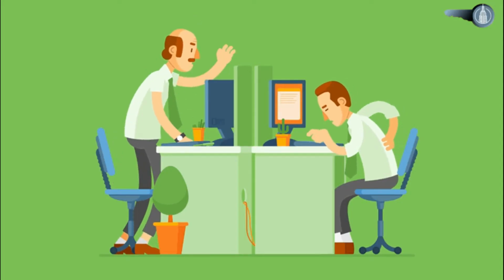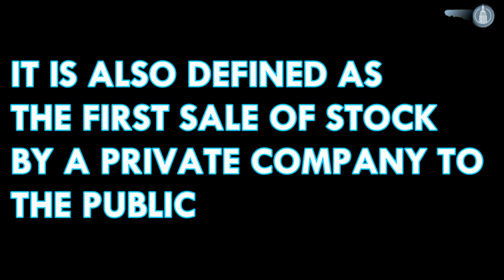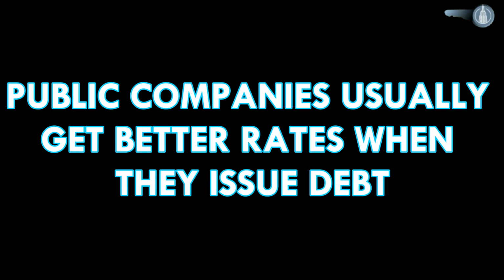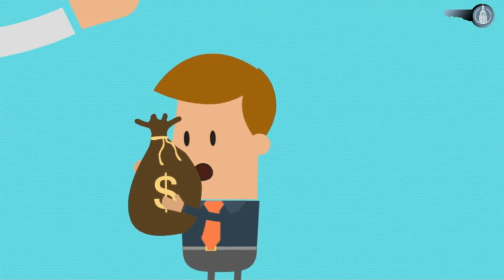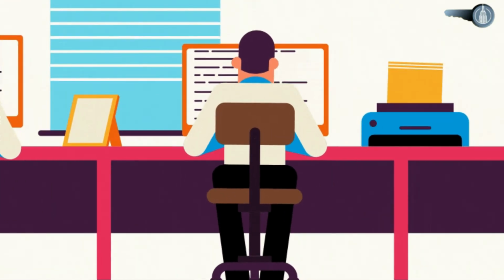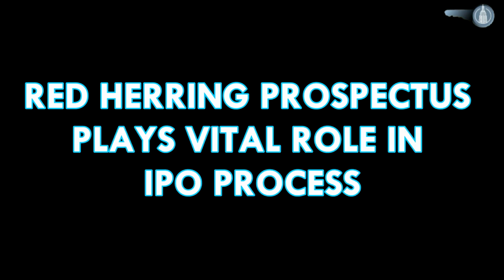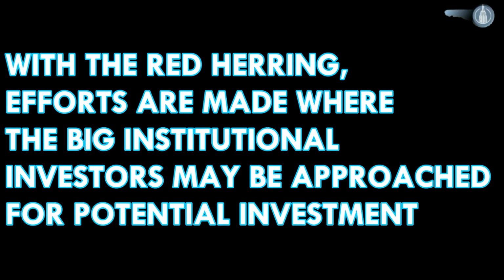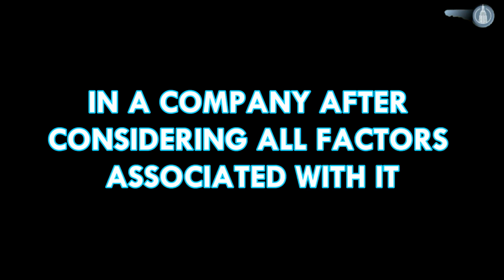INITIAL PUBLIC OFFER : EXPLAINED IN SIMPLE WORDS ! CASHFLOW VISION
IPO – Initial Public Offer

Companies can raise equity capital with the help of an IPO by issuing new shares to the public. It is referred to a flotation, which a firm proposes to the public in the form of ordinary shares. Before going public a company is private and is controlled by founders and investors. It is also defined as the first sale of stock by a private company to the public. An initial public offering occurs when a private company raises capital by offering its stock to the public for the first time.

The main reason for going public is to raise a huge amount of funds through the different ways that are offered. Public companies usually get better rates when they issue debt and this is because of to increased scrutiny. If there is decent market demand, a public company can always issue more shares. Trading in the open markets means liquidity.

The initial step in the IPO process is to decide on an investment bank that will guide the issuing company. The company which offers its shares, known as an 'issuer', does so with the help of investment banks. IPO is done through the process called underwriting. Underwriting is the process of raising money through debt or equity. The underwriters are the link between the company and the public.

The investment bank would put together a registration document to be filed with the regulator i.e. SEBI. It contains information about the offering, company information such as financial statements, management background, where the funds are to be used etc. Then regulator would investigate and make sure all material information has been disclosed. Once the regulator approves the offering, an effective date is set when the stock will be offered to the public.

Red Herring Prospectus plays vital role in IPO process. This is an initial prospectus that contains all the information about the company except the details of the offer price and the effective date. With the red herring in hand, the underwriter and company would make an attempt to build up interest for the issue. With the red herring, efforts are made where the big institutional investors may be approached for potential investment.

But it is important to note that although IPO is an opportunity to get into a good company from the beginning but as IPOs happen once for each company. That is why avoid the hype and get into an IPO for a good investment in a company after considering all factors associated with it.